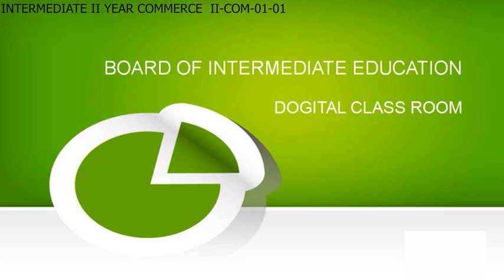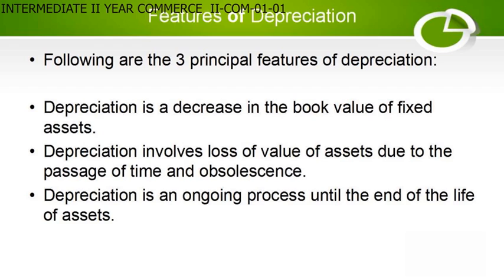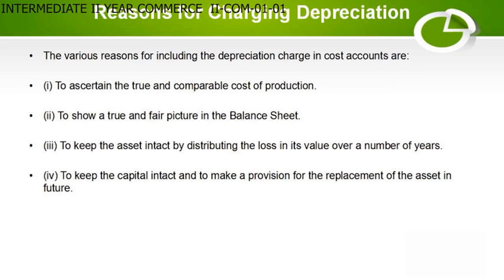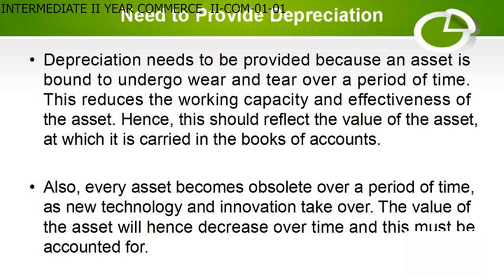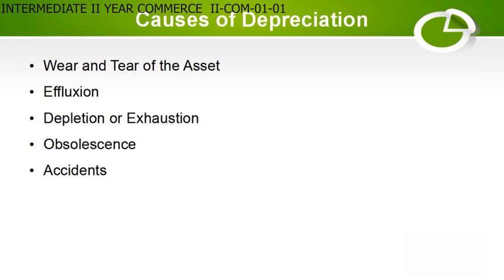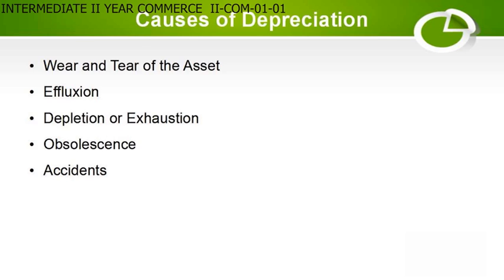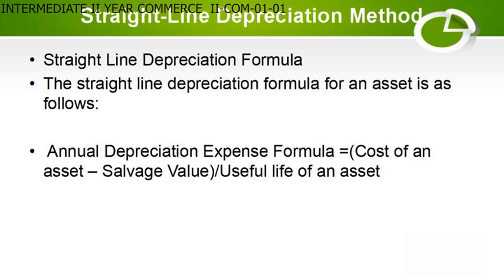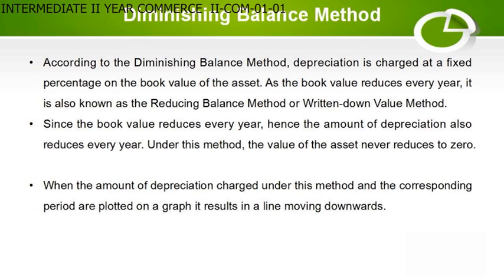Depreciation 2nd Inter COMMERCE